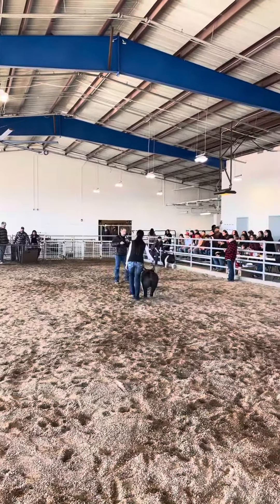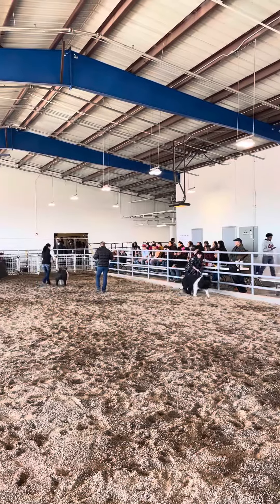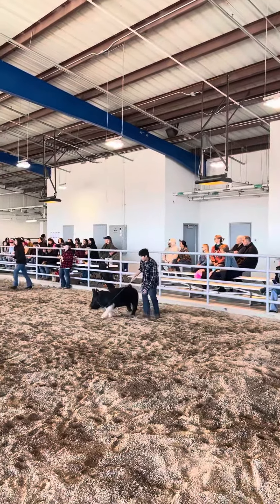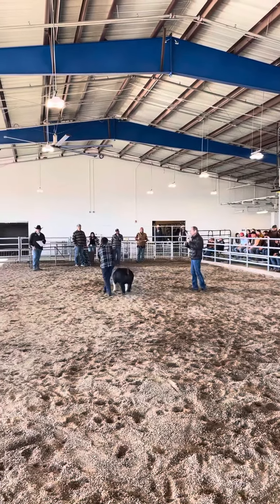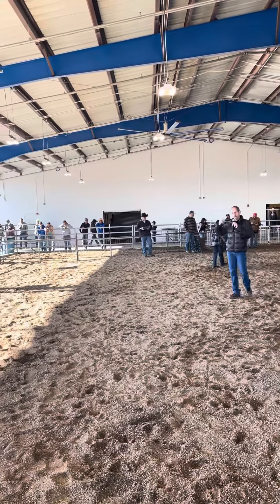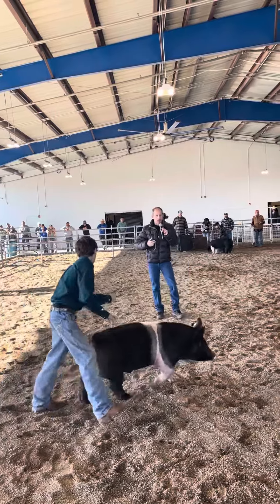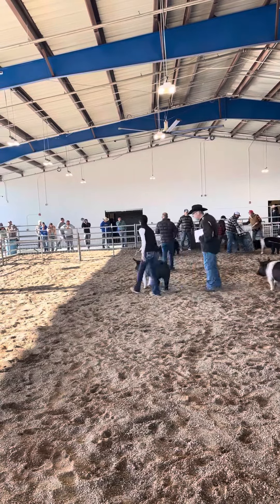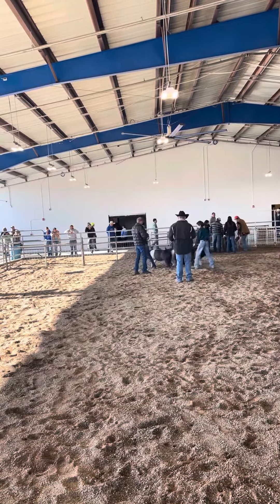Class 207-235 part 2